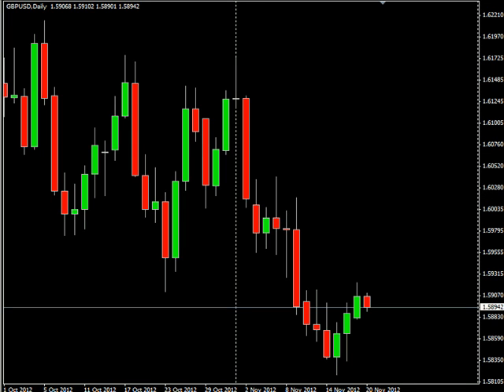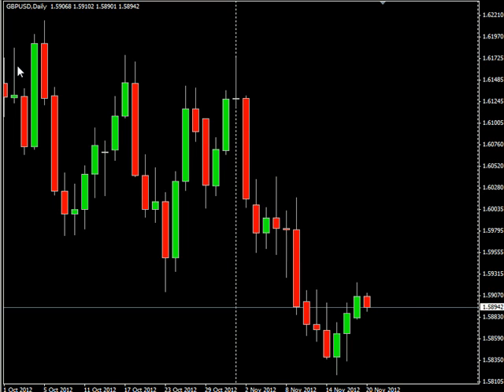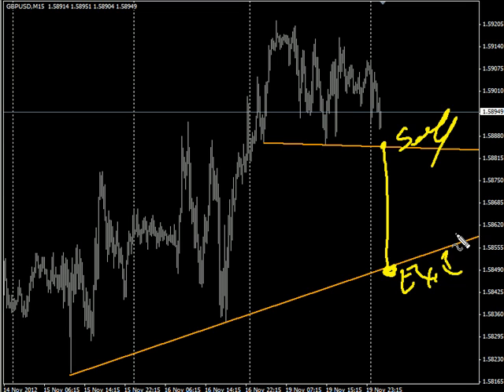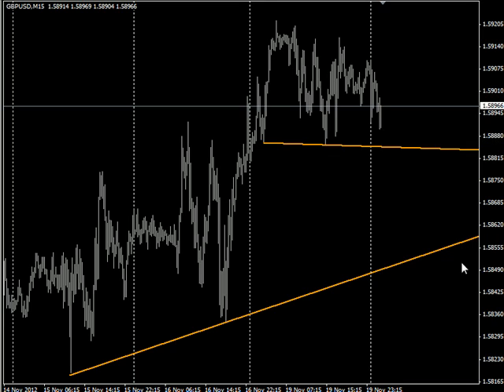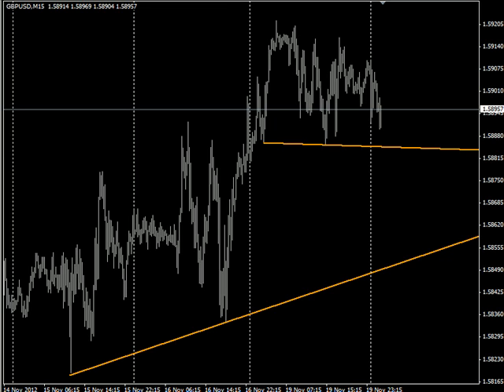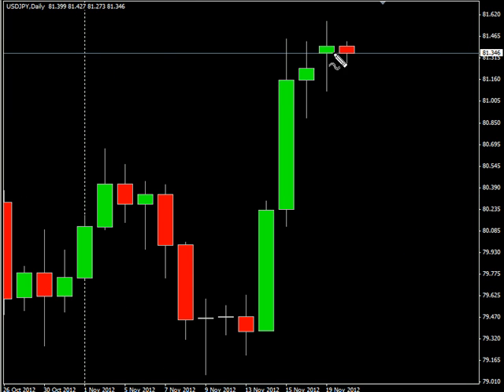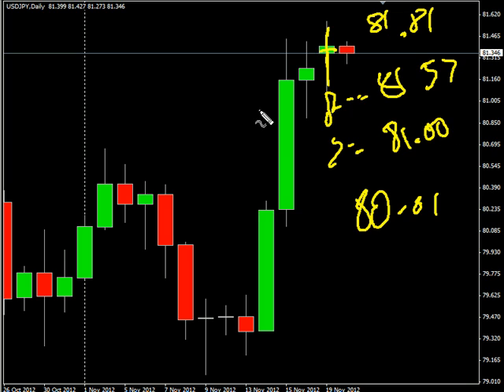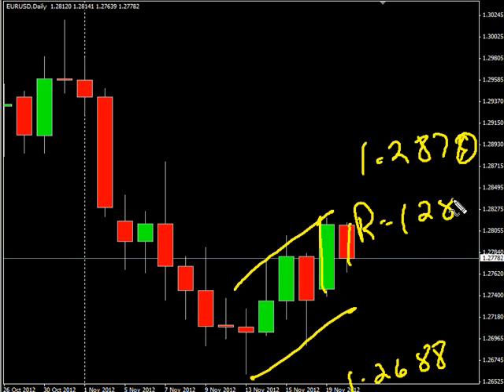Three Bar Pattern...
One of the best setups occured today. If you want to profit with us during this next session, watch the video...